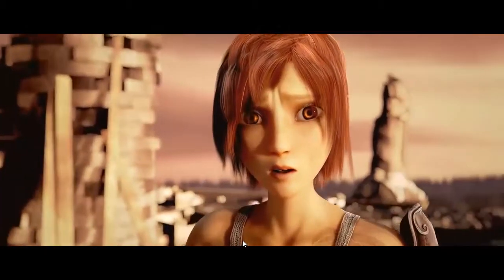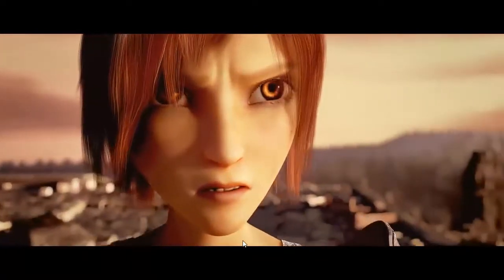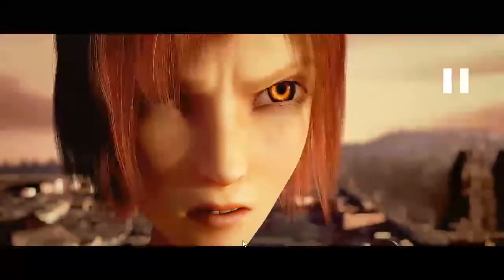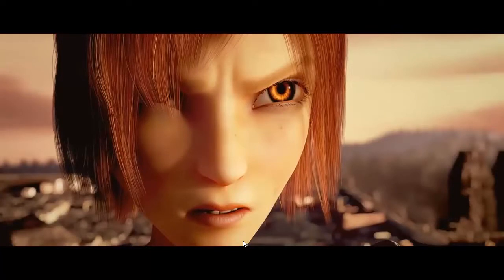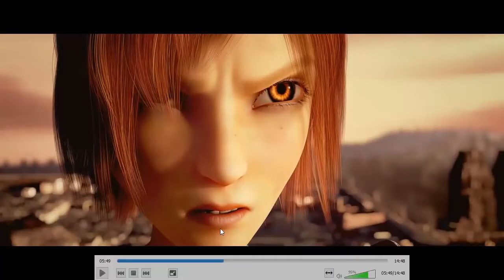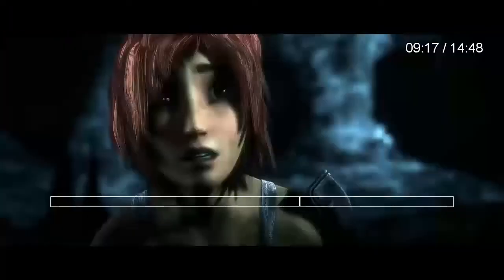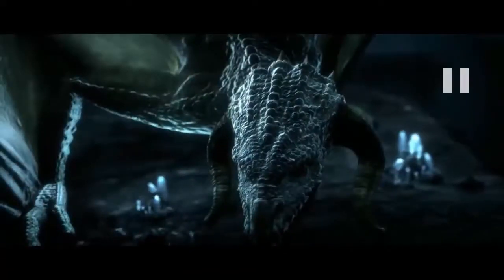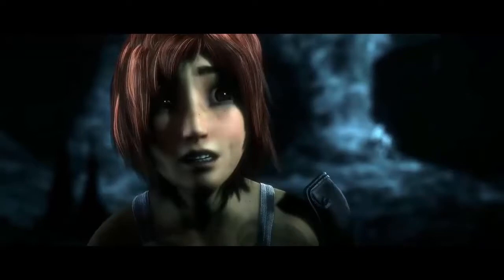blocking example 1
This video is part of The Animation factory with blender 3d membership site where you learn to make animations fast and on a small budget with hundreds of ready made content like scenes , plugins , objects etc and render them in real time using unreal engine and eevee